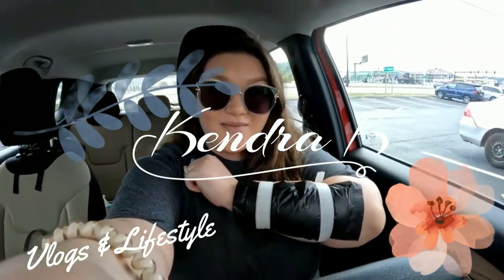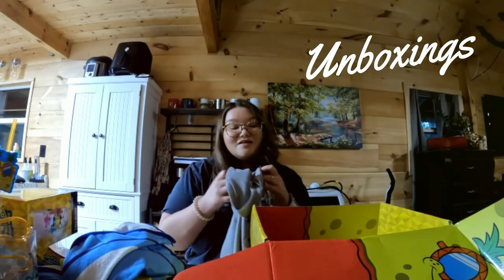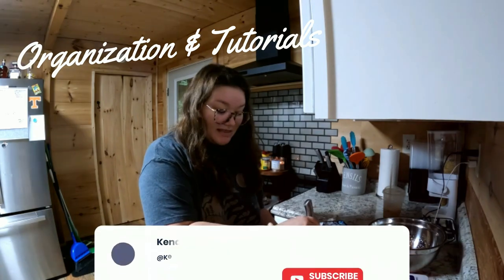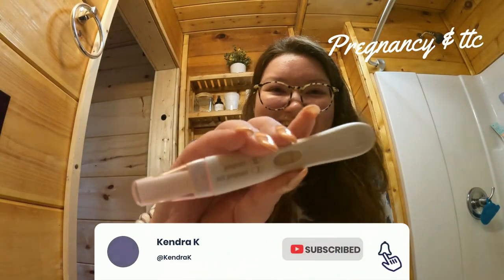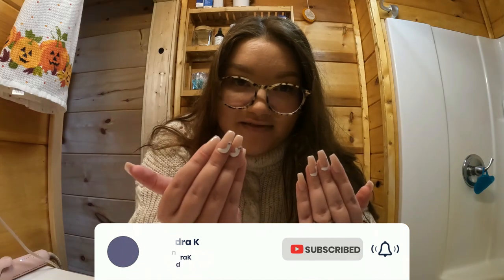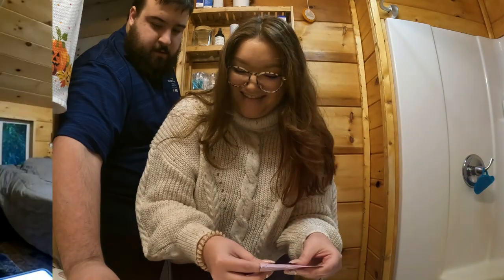My Two Week Wait Symptoms By DPO | How I Knew I Was Pregnant BEFORE My BFP!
Hi guys,

Here's a more concise overview of my pregnancy symptoms during my two week wait in late June - early July. These are the symptoms that lead me to believe that I was pregnant before I got my first big fat positive!

Get social with me!